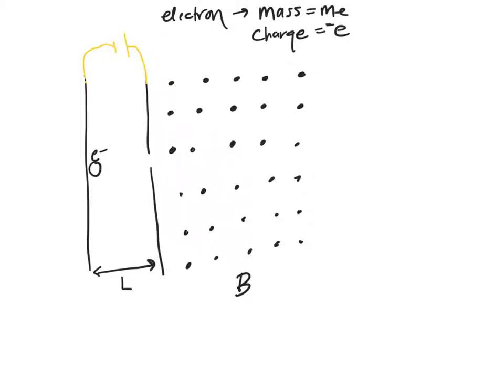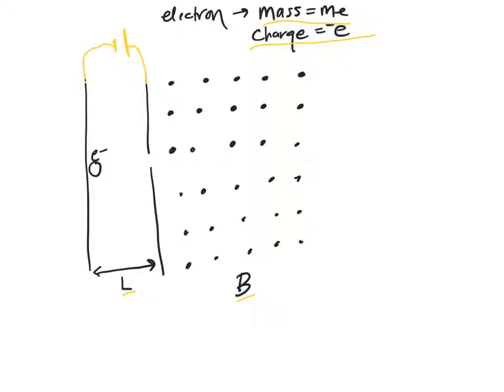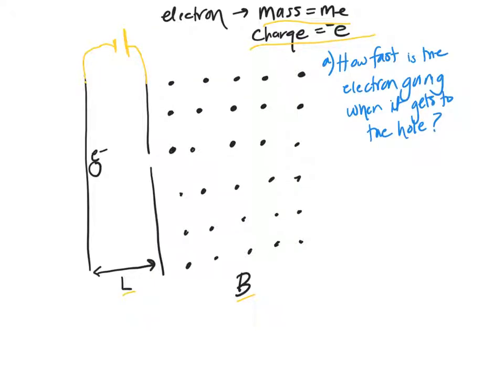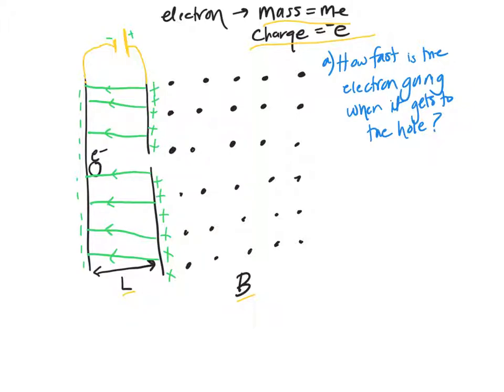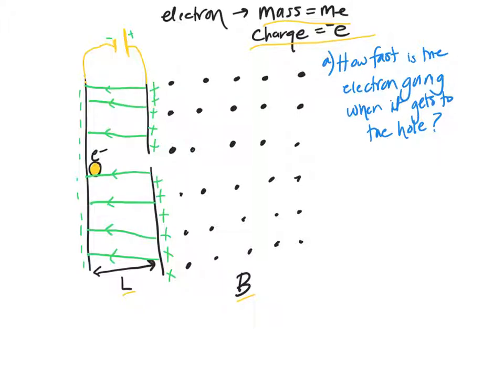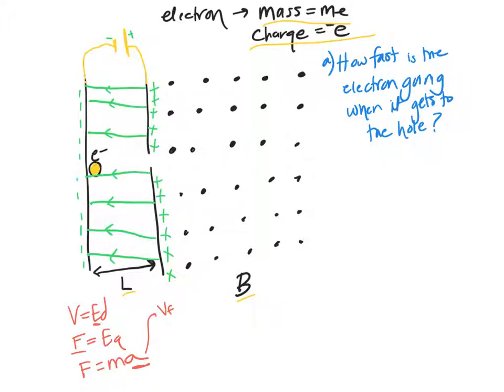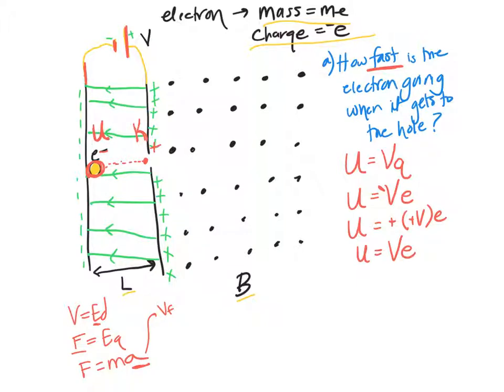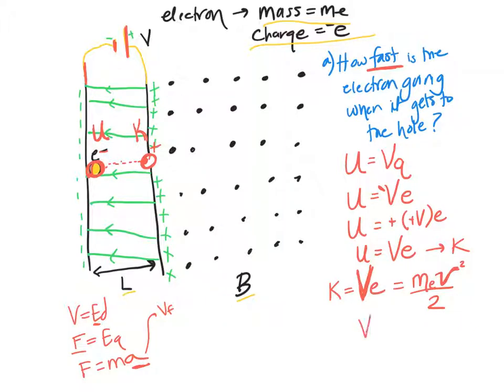Particle in a Magnetic Field No Numbers Part 1